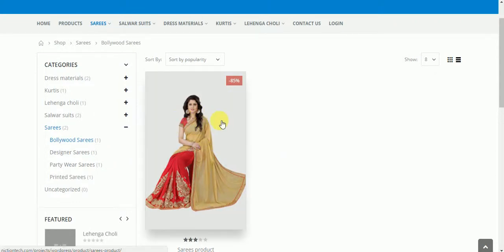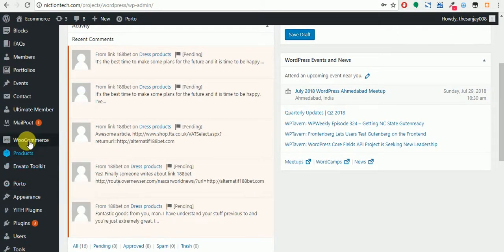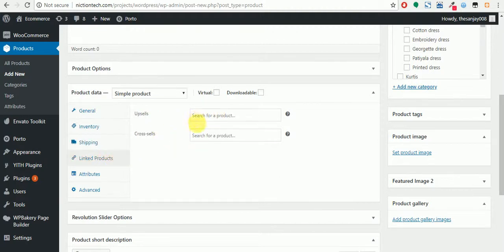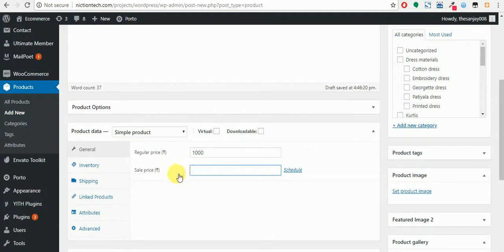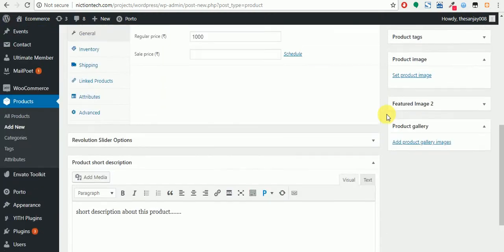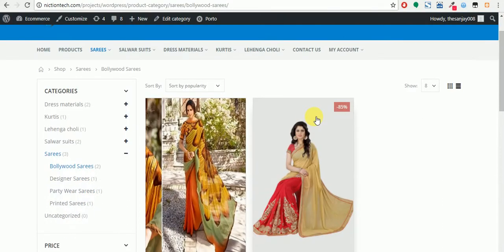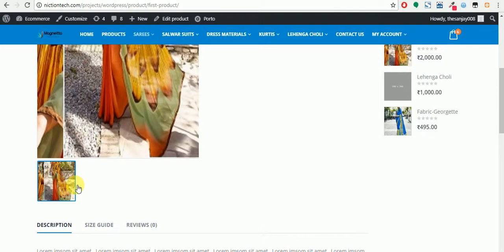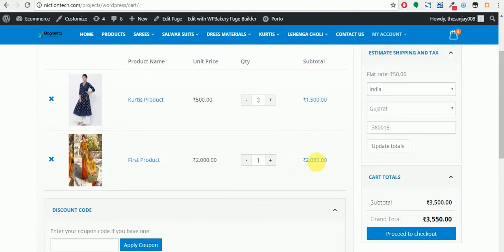Create your first product in Wordpress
Create your first product in Wordpress. To get started, go to your WordPress dashboard and find the new Product tab. Clicking on it will bring up a new page with the option to add your first product: Click on the giant purple button, and you'll find yourself in front of the WordPress editor.